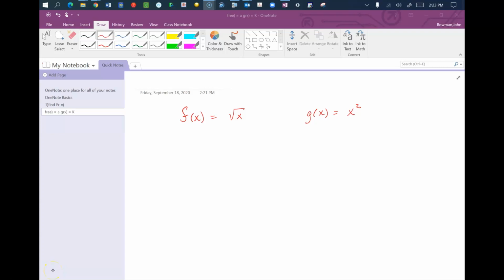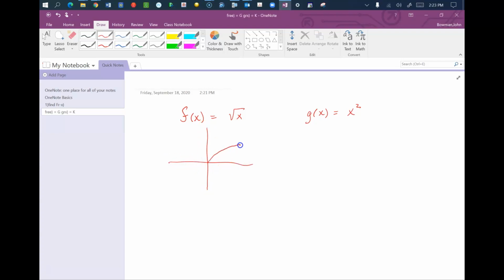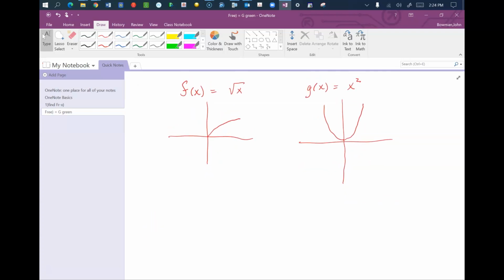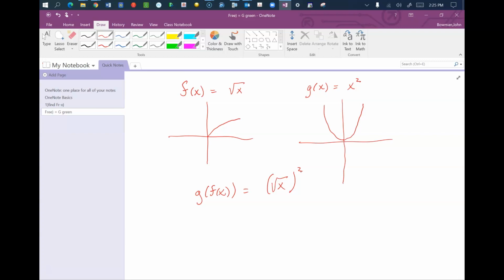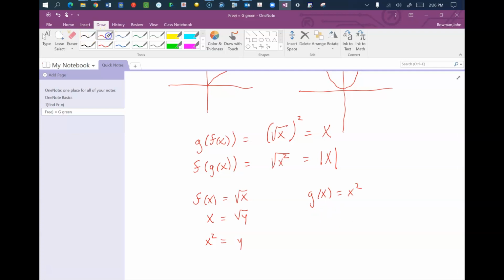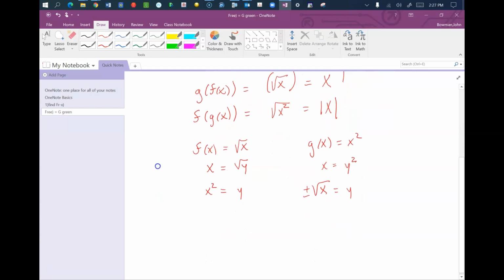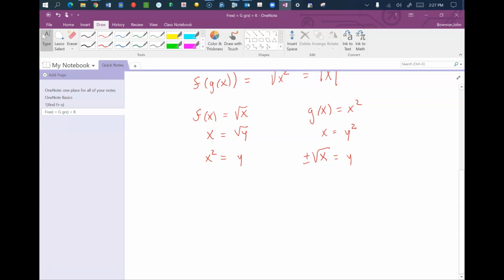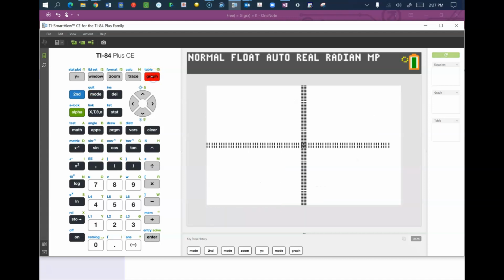How to properly show functions are inverses